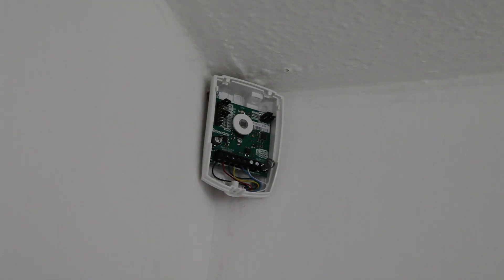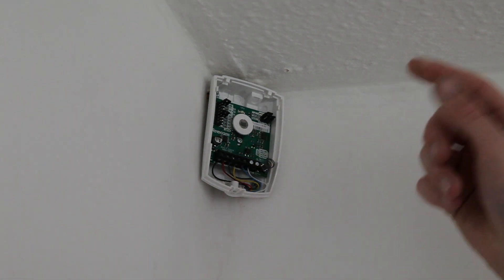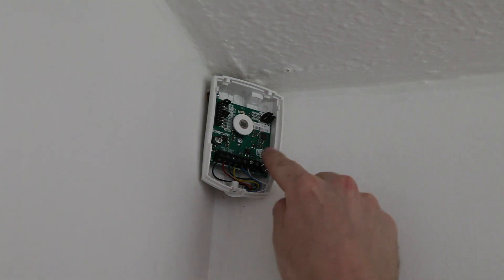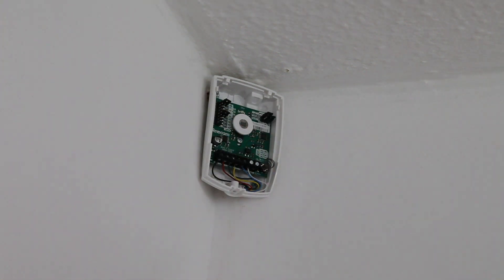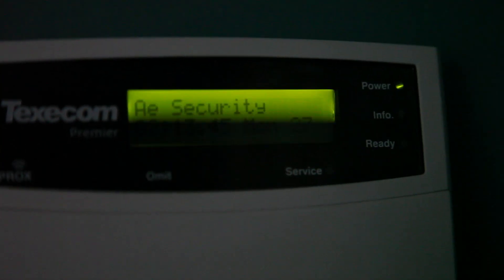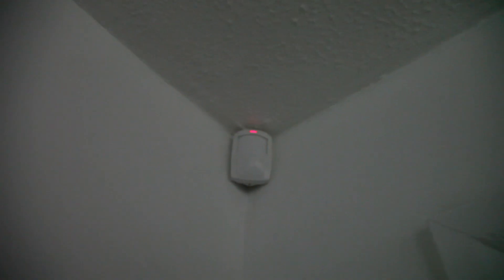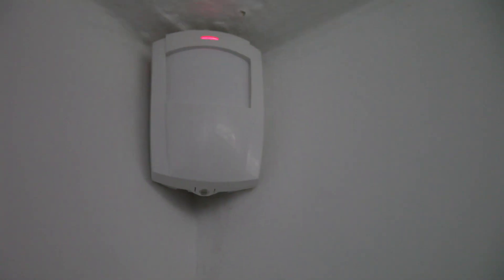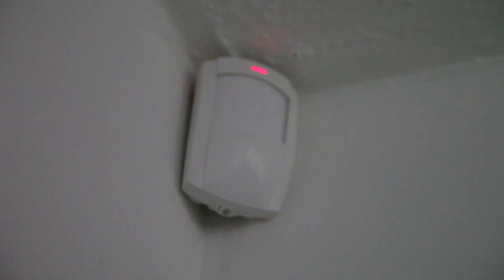Connecting A PIR Sensor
PIR MAKE: Texecom